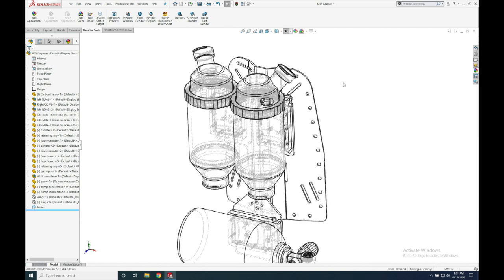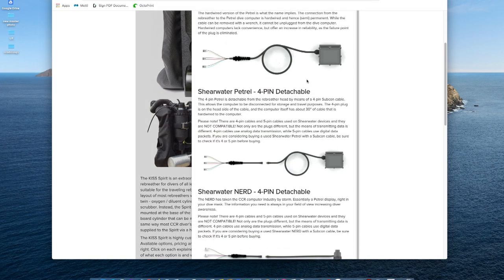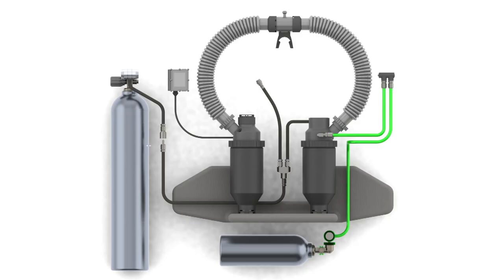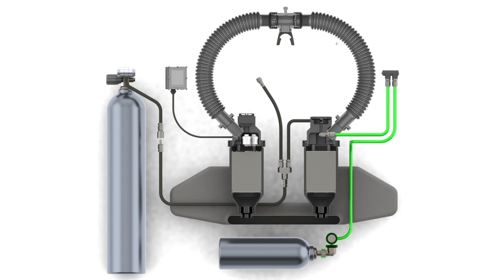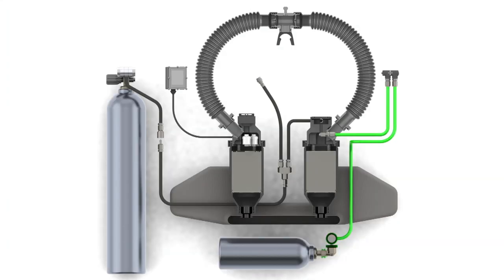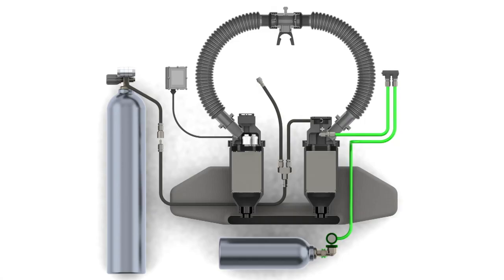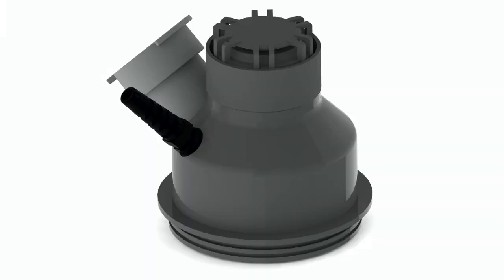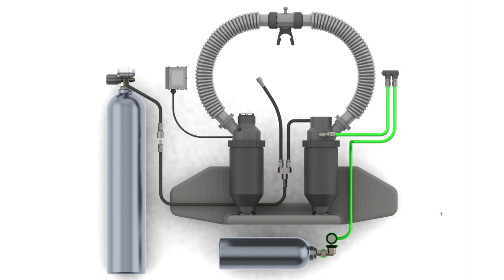A digital tour of the KISS Spirit and Sidewinder rebreathers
Tony of Divetech Grand Cayman takes us on a quick virtual tour of the KISS Orca Spirit and Sidewinder rebreather layouts using renderings from Solidworks.

To view a high-resolution version of the diagram used in this video, please